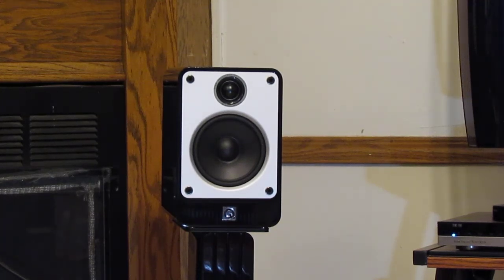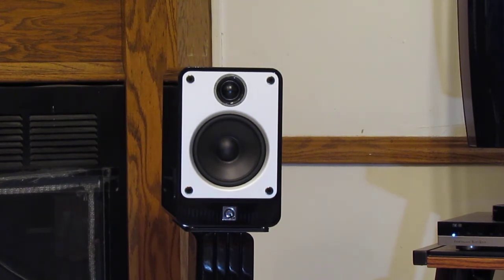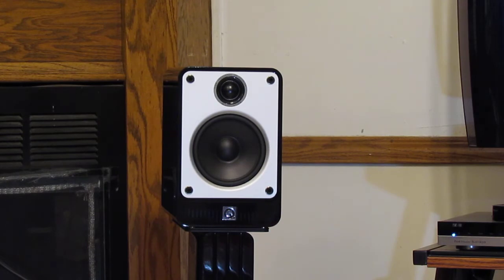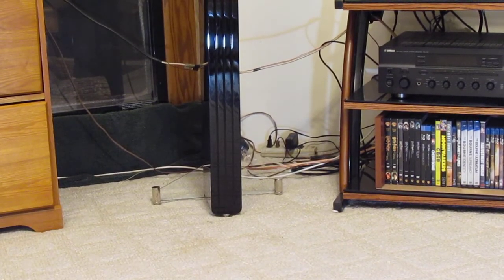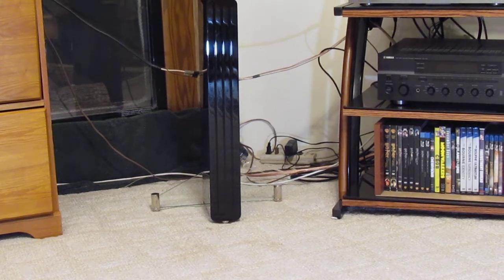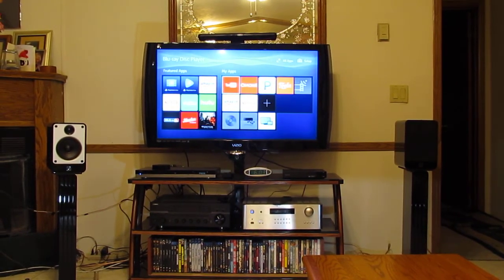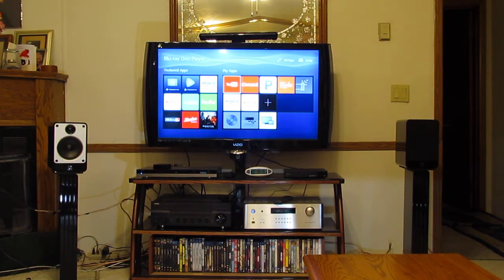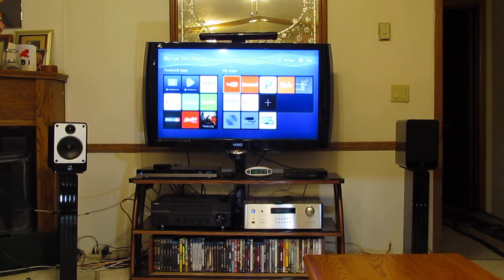Demo: Rotel RA-1570 + Q Acoustic Concept 20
Q Acoustic Concept 20 Bookshelf Speaker ($430/pair)